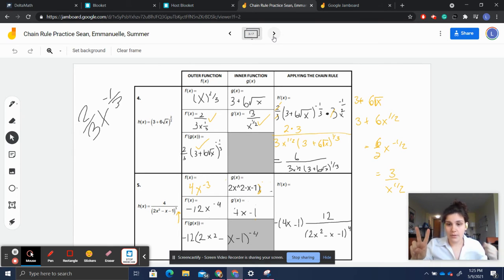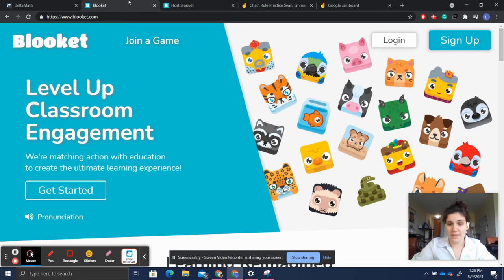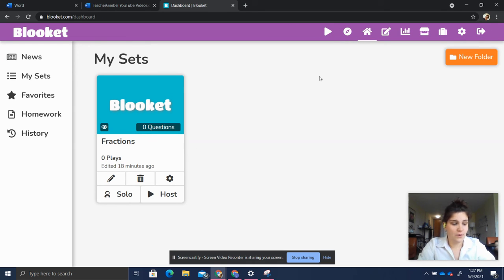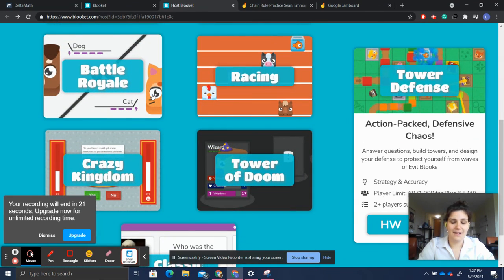Structured Team Cooperative Learning using Google Jamboard and Blooket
In this video you will learn how to use Google Jamboard and Blooket for Cooperative Learning based on research by Robert Slavin in his paper: Instruction Based on Cooperative Learning.

This video focuses on the Structured Team Learning, check my channel for a second on cooperative learning using informal group learning methods.